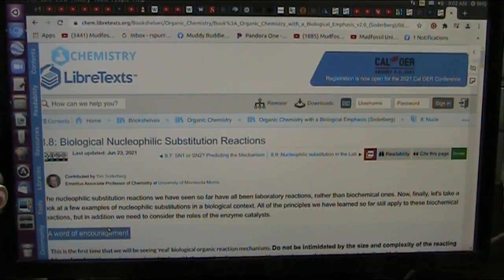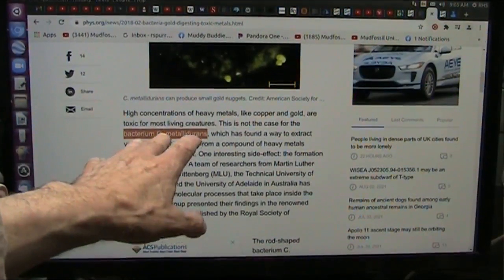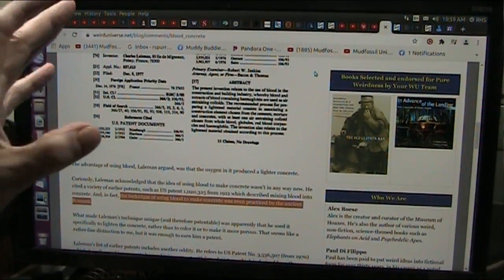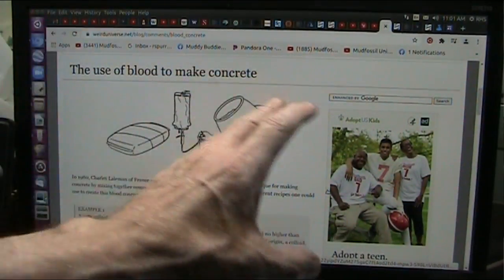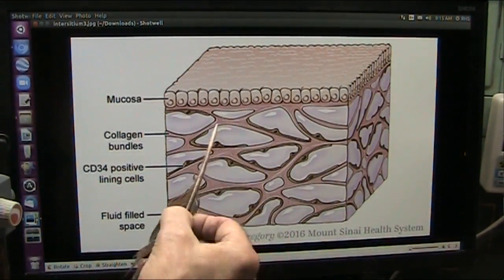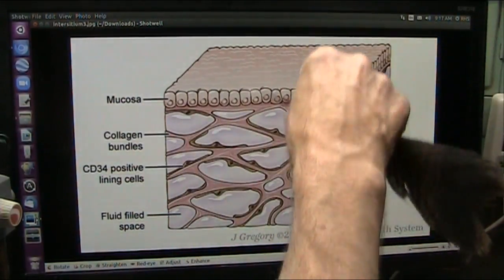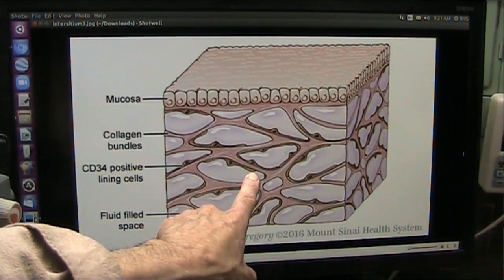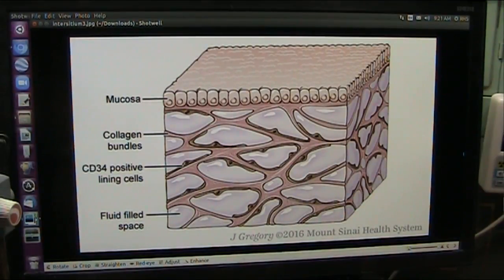Life is in the Blood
Recent studies confirm the transition metals in blood are the reason life can exchange molecules and live. Basically they are the pickup and delivery vehicles...and the bacteria are the workers.
The truth is that we are more bacteria than we are human. without them we get sick and lead a miserable life. and they live in the blood and membranes. We call them PROBIOTICS.